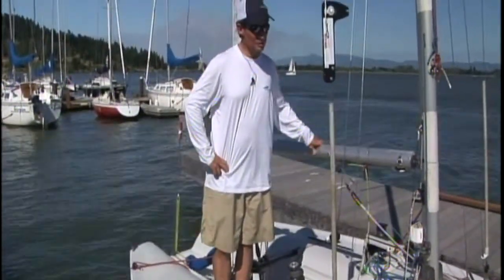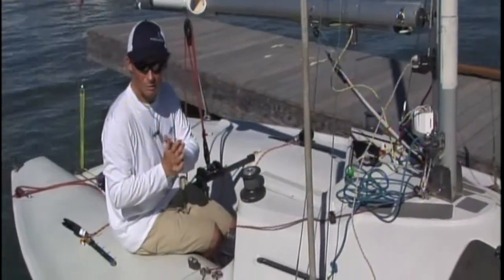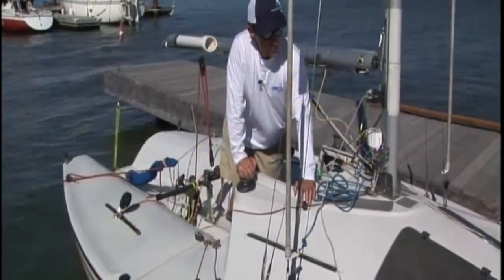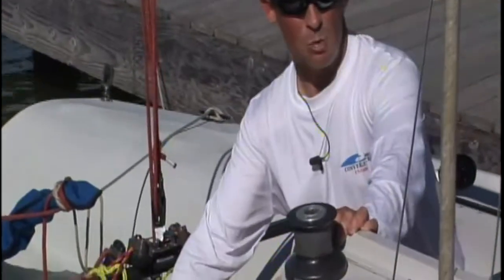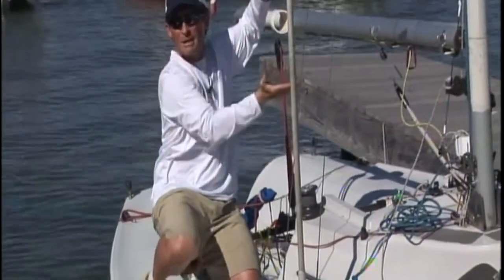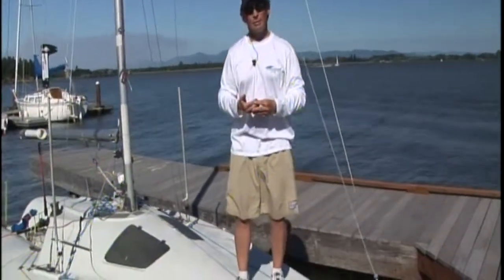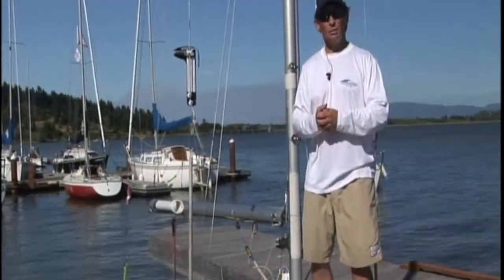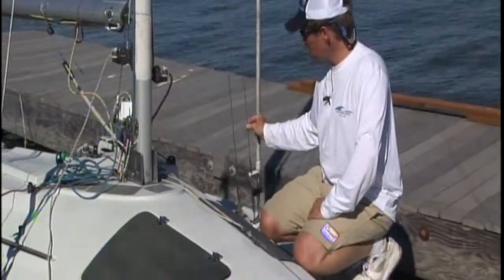Santana 20 Boat Layout & Rig Tuning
Internationally respected sailboat racing coach, Andrew Kerr, discusses the layout of the new deck design and how to tune the boat for optimum performance. Recorded during the 2008 Santana 20 Class Championship in Oregon at the Eugene Yacht Club.